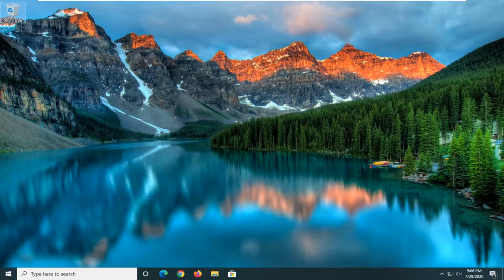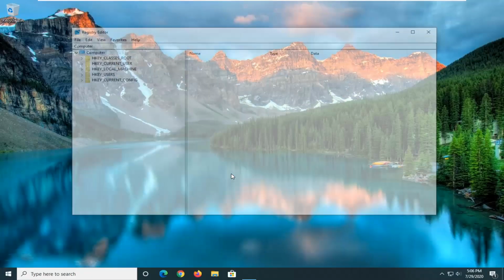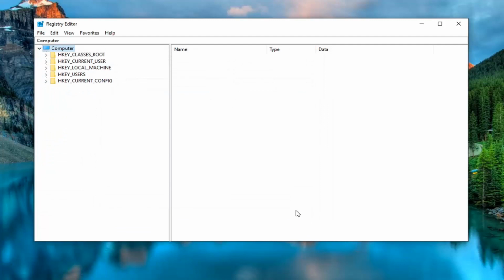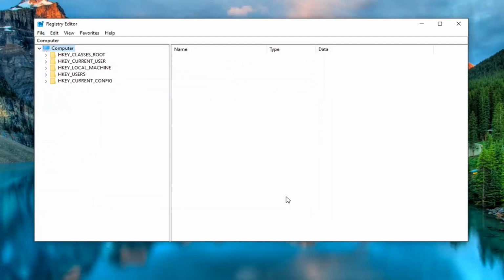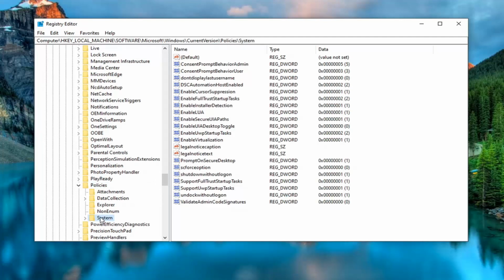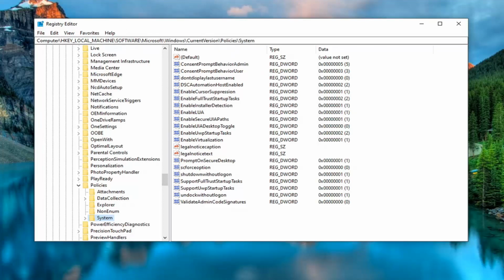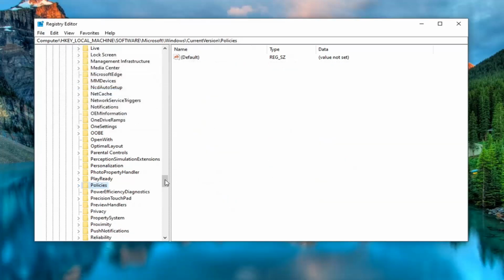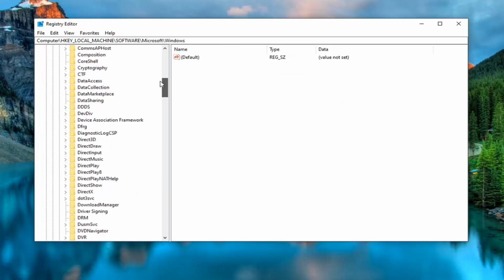How to Hide Last Signed in Users in Windows 10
If you are security conscious, you may want to hide or remove the last username of the last logged in users. In this post, we will see how to activate the Do not display last username setting in Windows 10/8/7 logon screen, using Group Policy and Registry Editor.

Windows 10 has a new sign in screen that is more modern and touch friendly. By default, you need to dismiss the lock screen and enter your credentials on the sign-in screen to sign in to Windows 10 with your account.

When you sign out of Windows 10 and have multiple user accounts, you can click on any user name to log into that account. If an account is not password protected, anyone can log in. For security purposes, you can hide all the user accounts from being displayed, forcing a user to enter their account name and password.

By default, the sign in screen will show the names of added accounts for a user to select their account and provide their sign-in credentials.

If you like, you can enable or disable the Interactive logon: Don't display last signed-in security policy to determine whether the Windows sign-in screen will show the username of the last person who signed in on the PC.

If enabled, the sign-in screen will only show Other user at startup, sign out, and switch user requiring users to sign in with both their user name and a sign-in option. If a user is signed in and locks or restarts the computer, then the sign-in screen will still be normal requiring only a sign-in option.

This tutorial will show you how to enable or disable whether the sign-in screen will show Other User or the username of the last user who signed in to Windows 10.